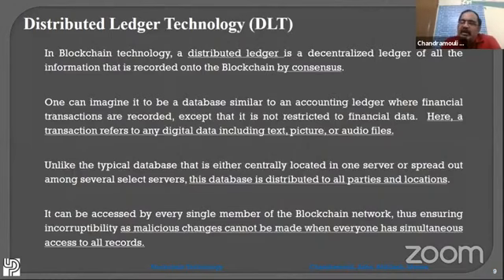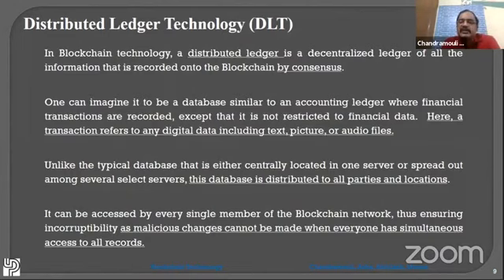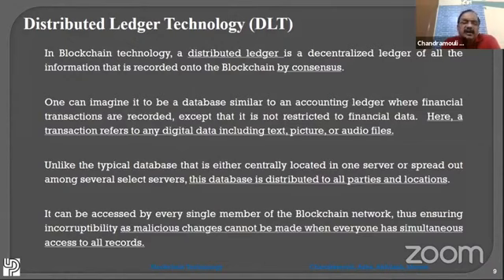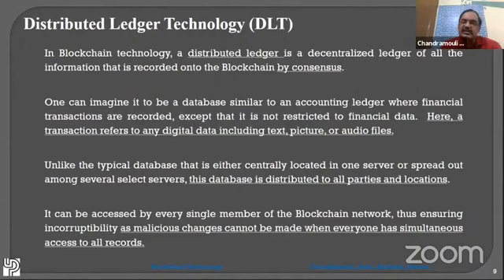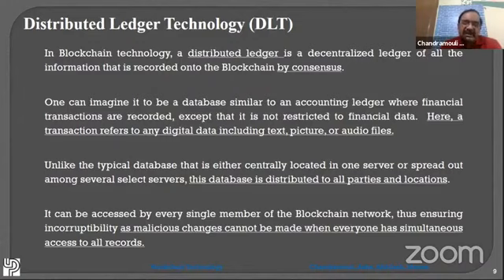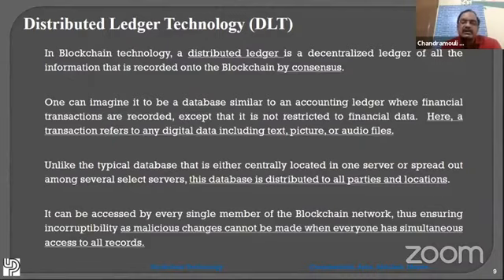Distributed Ledger Technology